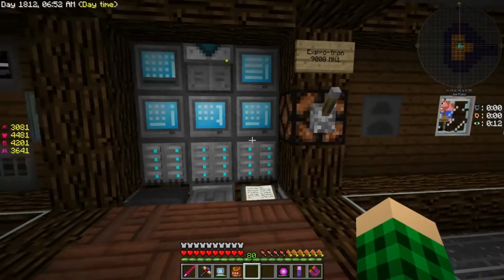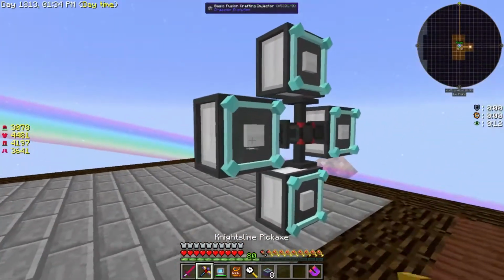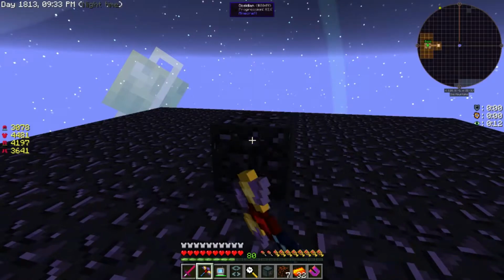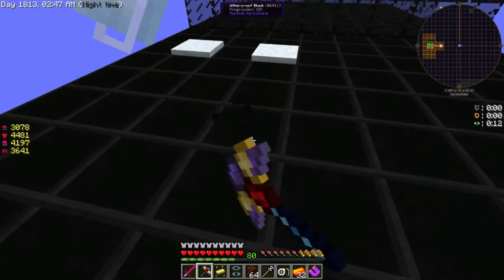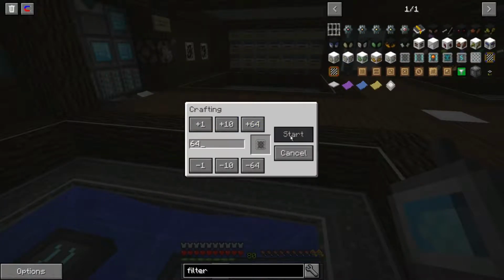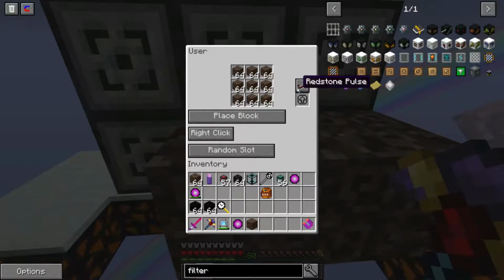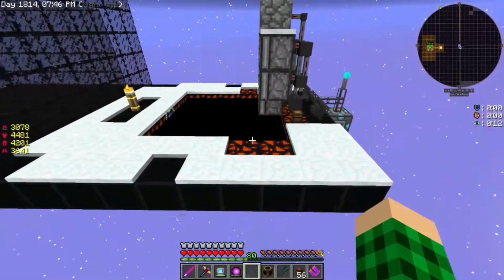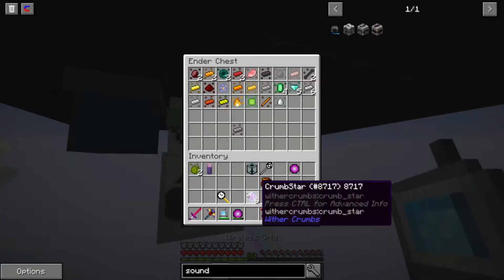Skyfactory 3 EP9 - Nether Star Automation (Modded Minecraft)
We make a contraption that spawns Wither Bosses and automatically kills them.